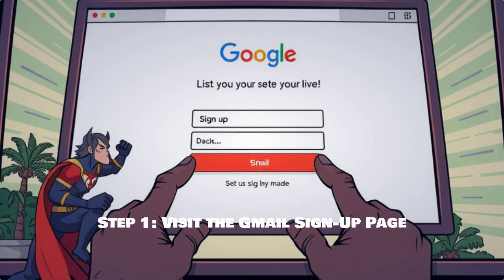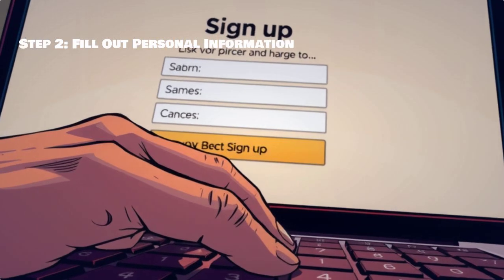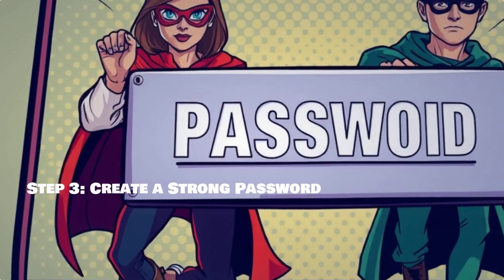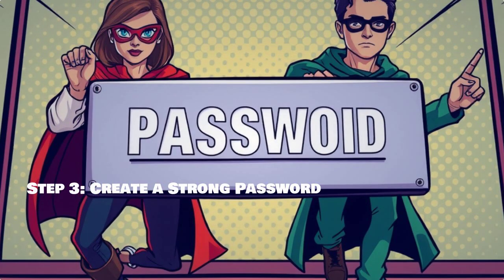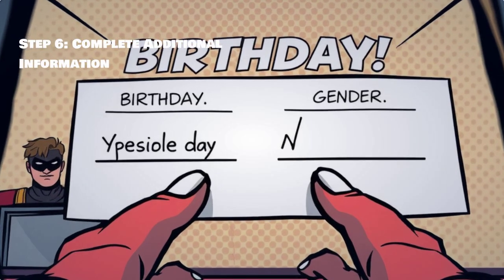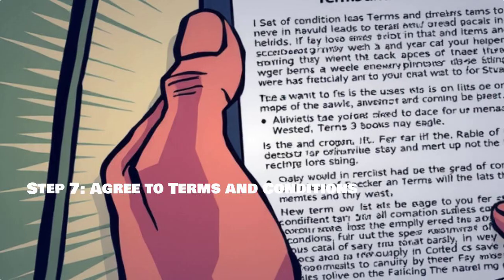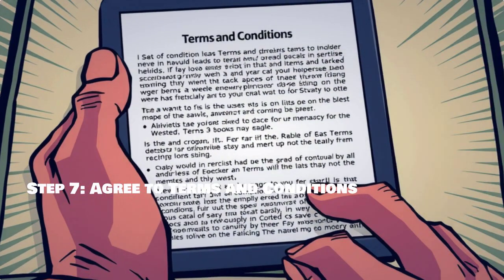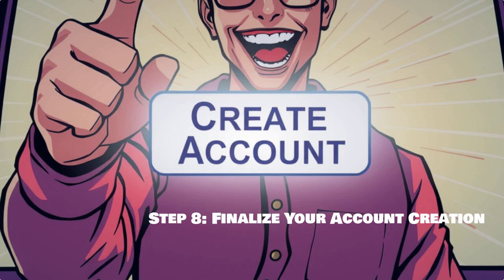How To Create Gmail Account Without Phone Number - 2025 Easy Step-by-Step Guide